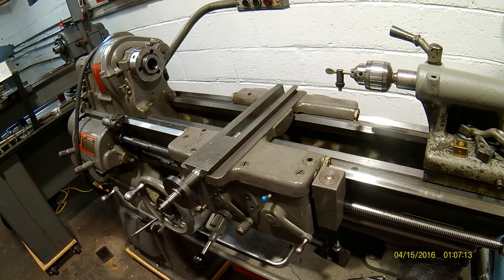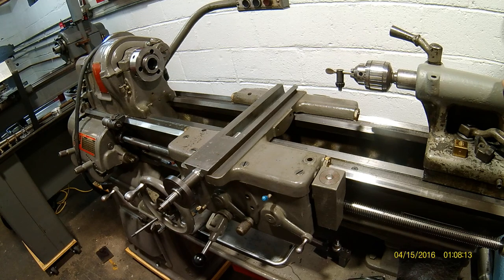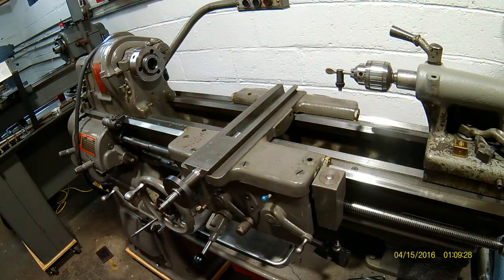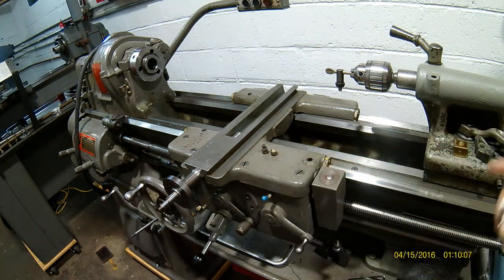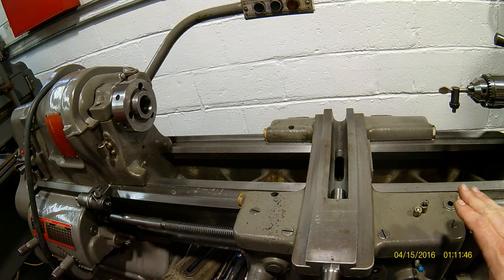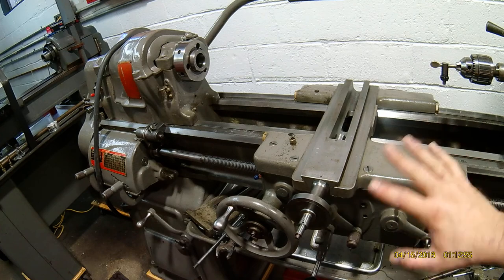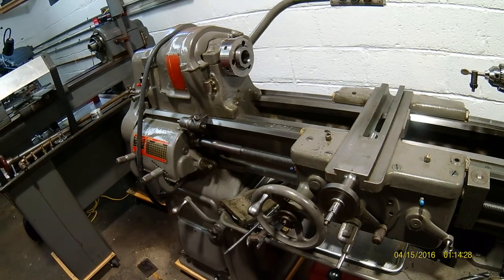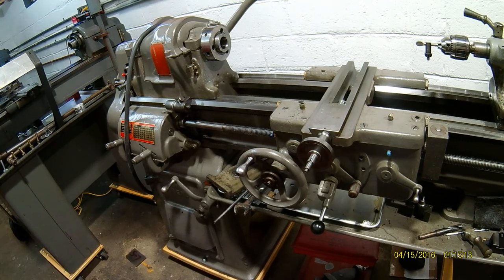South Bend 13 Lathe " Strange Ways "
South Bend 13 Lathe Maintenance of the Carriage, Gits Oilers,  Saddle Oilers,  and various other Shop Talk